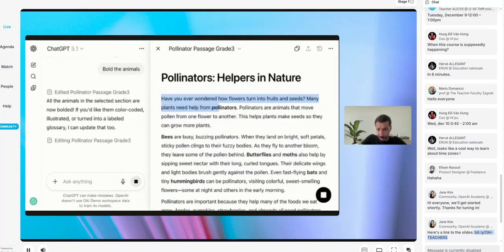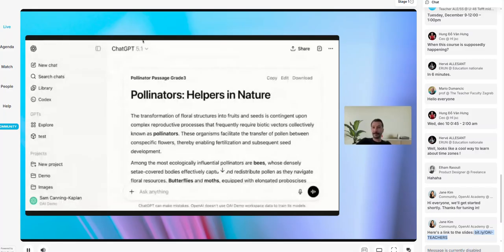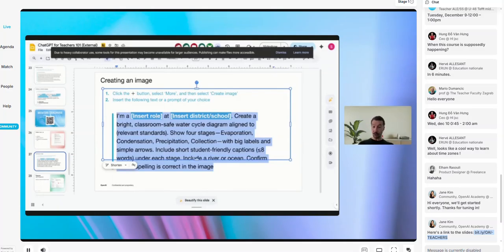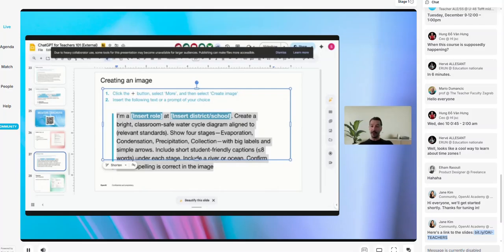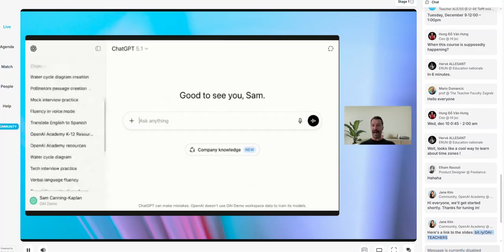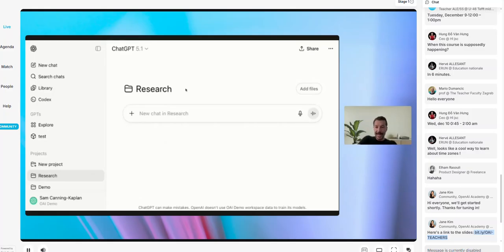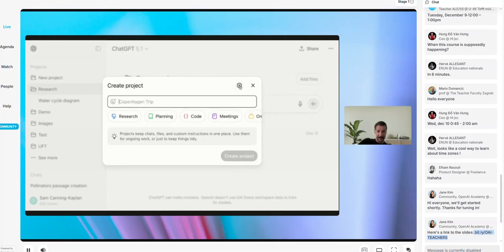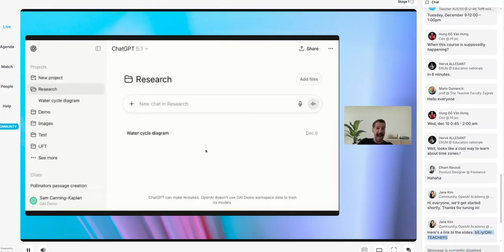ChatGPT for Education 101 | OpenAI Academy - Google Chrome - 2025-12-09_14-15-43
Part 1 of ChatGPT Course